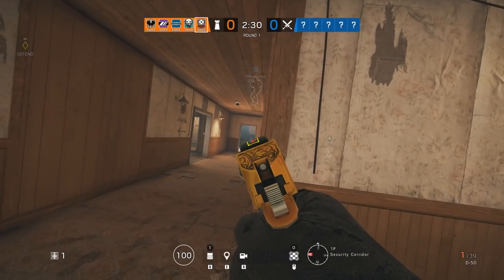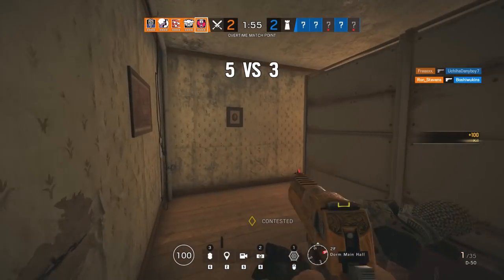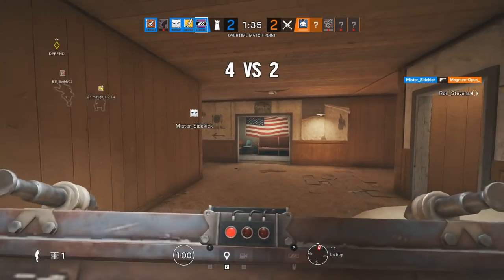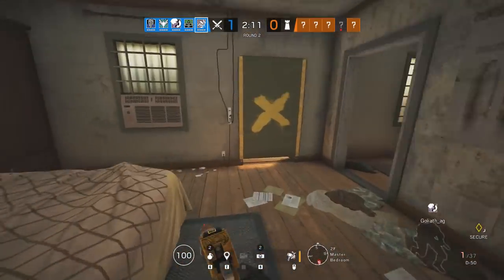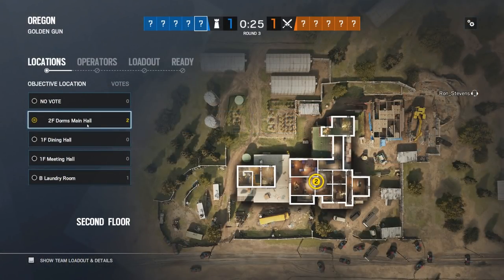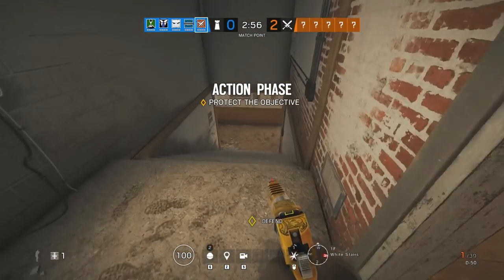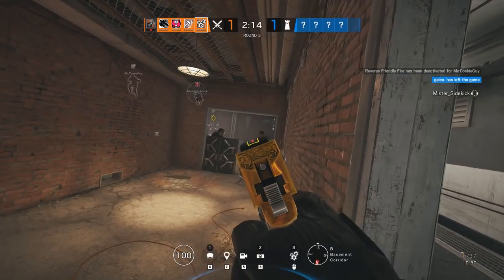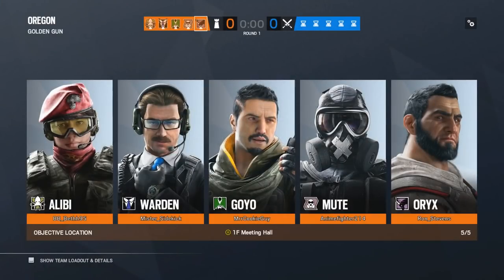The Biggest Golden Gun Failure - Rainbow Six Siege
The new Arcade mode has been added to Rainbow Six Siege and even with some issues, it's a good time.